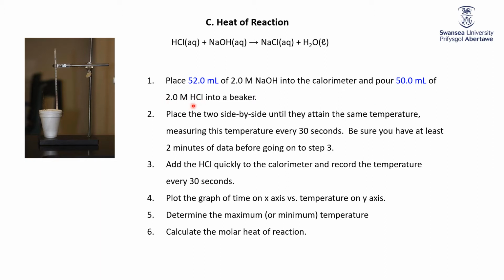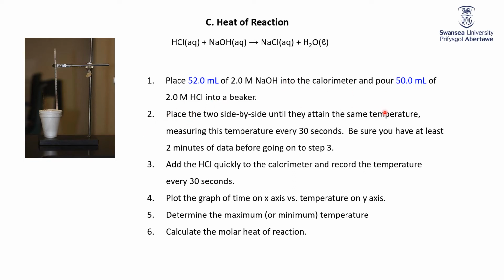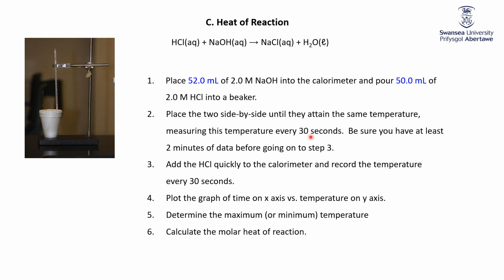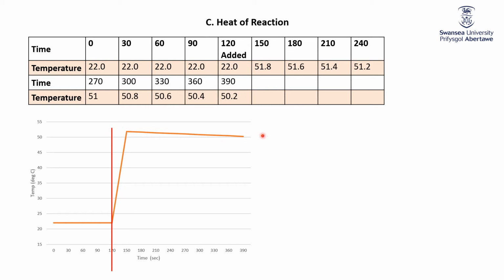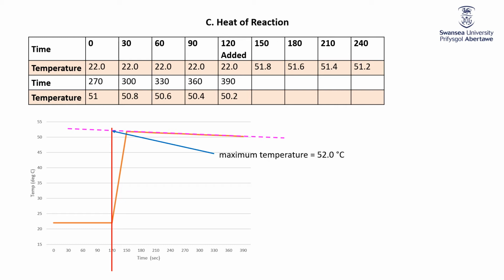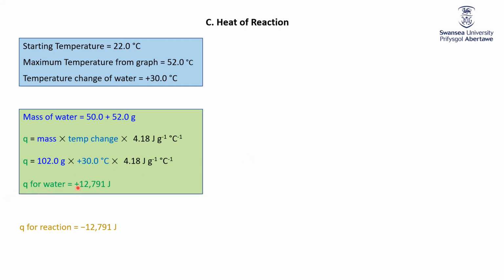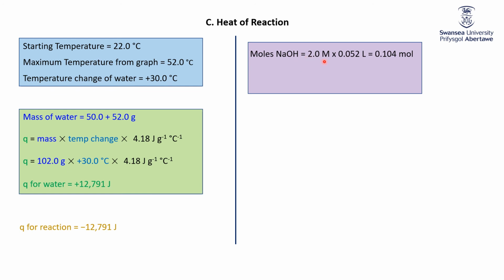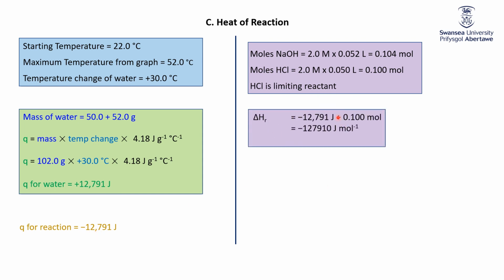Thermo 4 Reaction